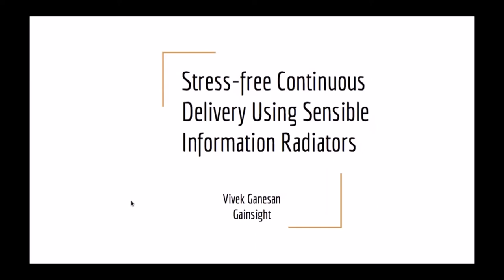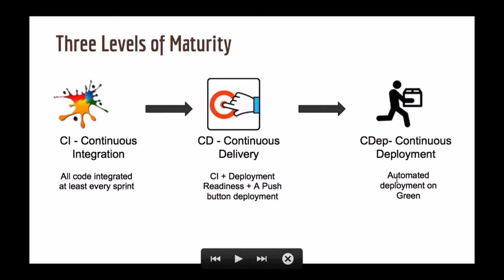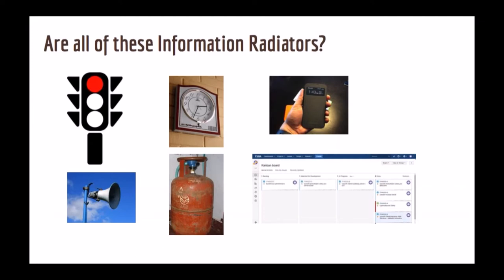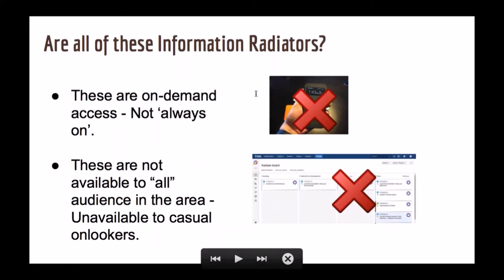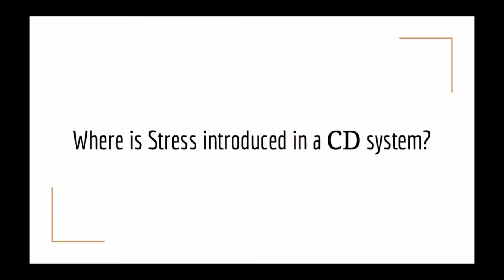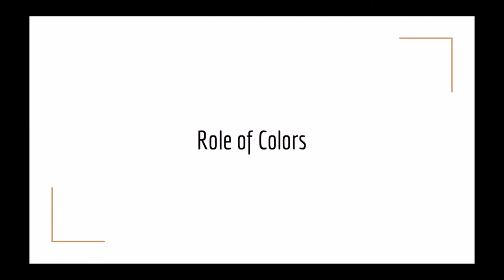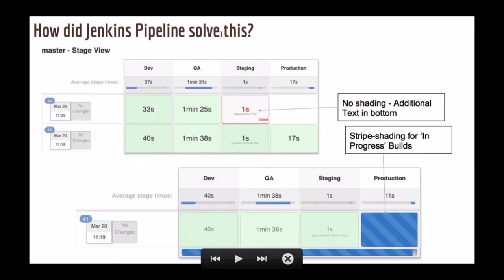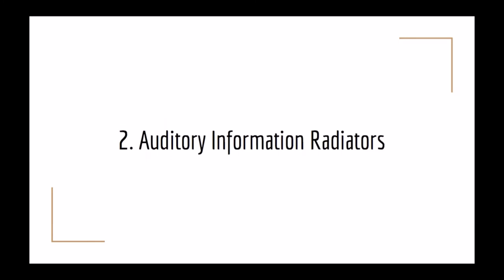Stress-free Continuous Delivery Using Sensible Information Radiators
Webinar on the topic "Stress-free Continuous Delivery Using Sensible Information Radiators" by Vivek Ganesan, Agile Change Agent